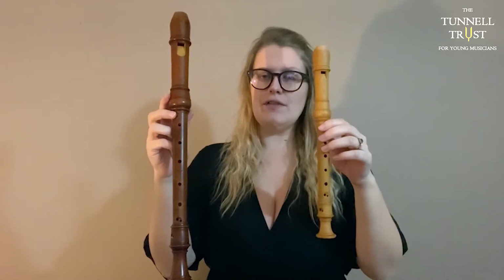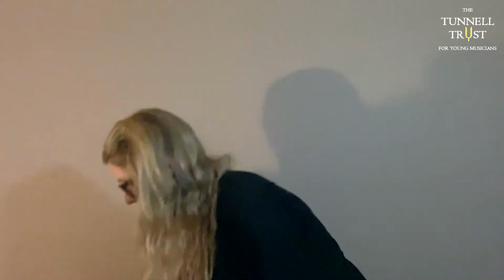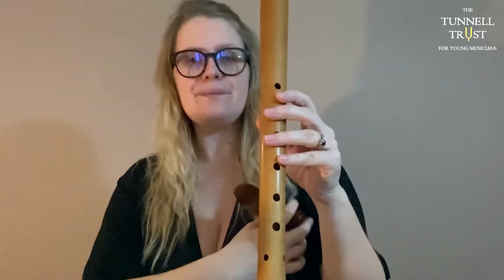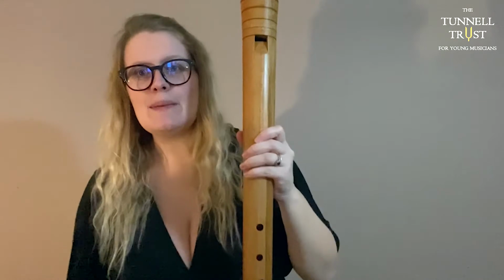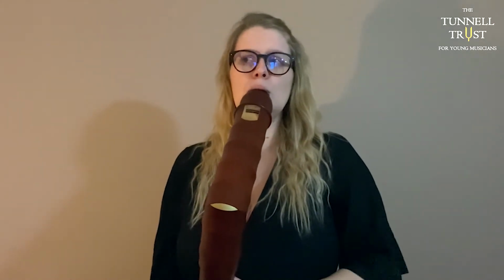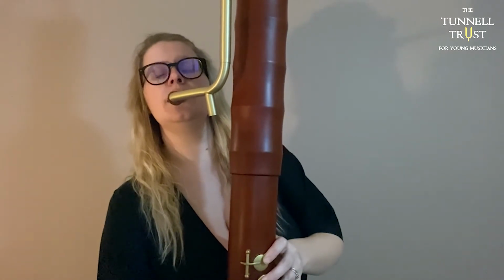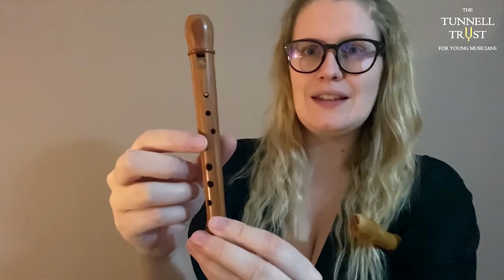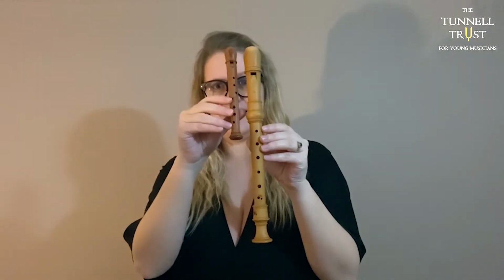Tunnell Trust Tuesday Teatime LIVE - 2 - 4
Welcome to the fourth of our 2021 Tuesday Teatime LIVE at 6 shows.
We are delighted to have the wonderful recorder quartet, Palisander performing for us.
If you've enjoyed the show and would like to support our young musicians either find the Donate Button on our Facebook page or go to our
Thank you for supporting our young musicians!